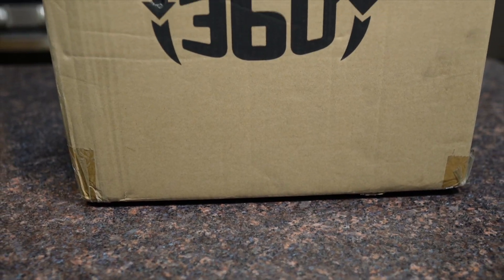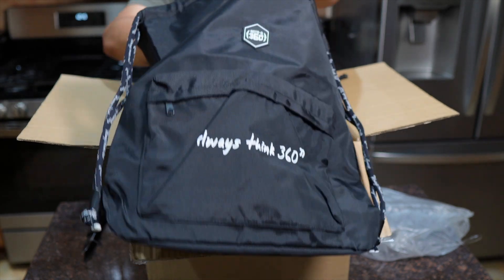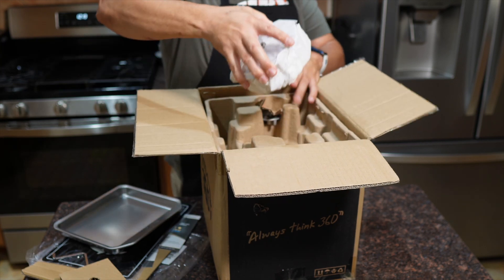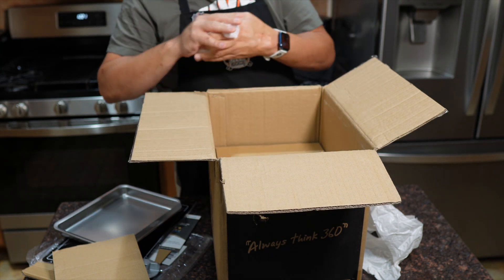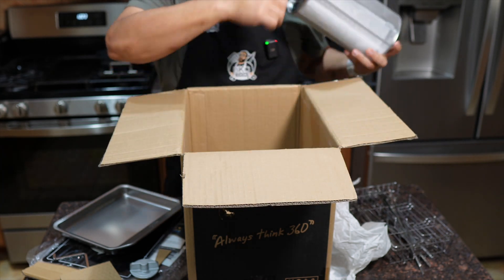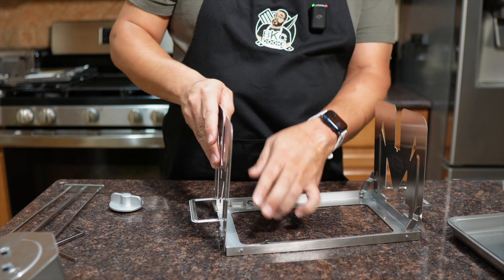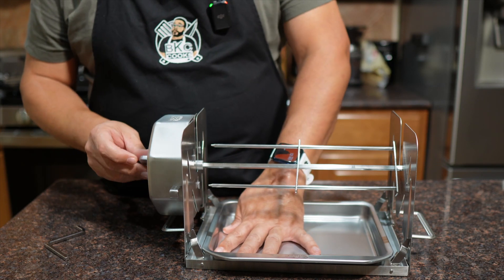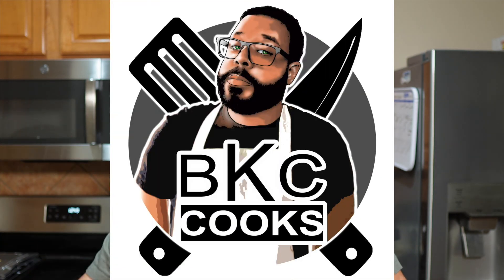Unboxing The ROTO-Q 360 Rotisserie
Check out The ROTO-Q 360! It's a spring-powered rotisserie that doesn't require any electricity or battery. It runs on spring power! Simply crank the power core by hand for up to one hour of rotisserie action. I really like the construction and quality of everything that came in the box. I'm really excited to get cooking on this thing! Thanks to the good people at @rotoq360 for this awesome rotisserie!